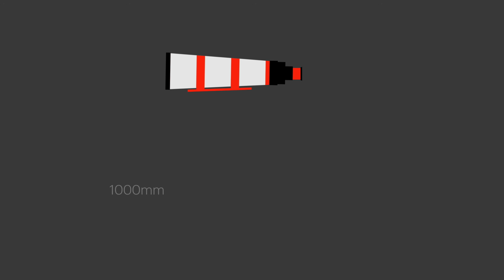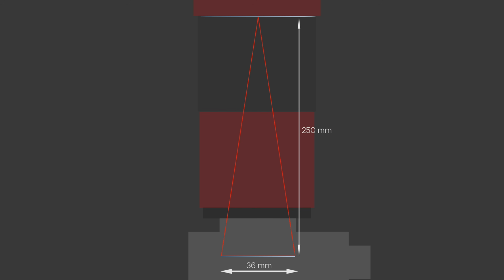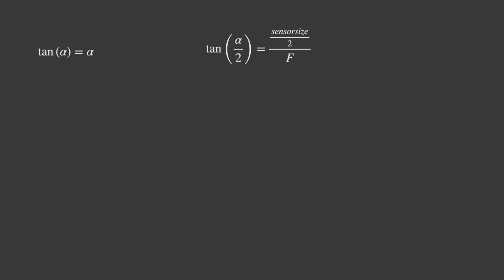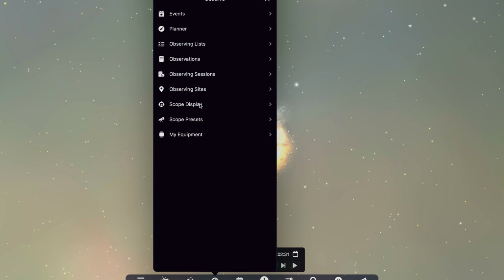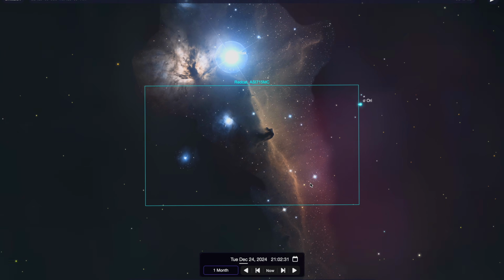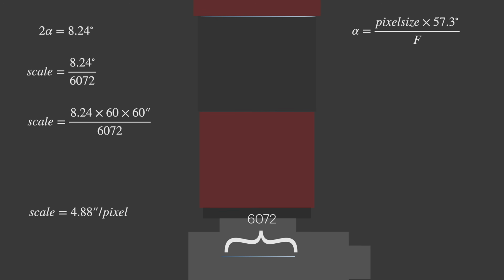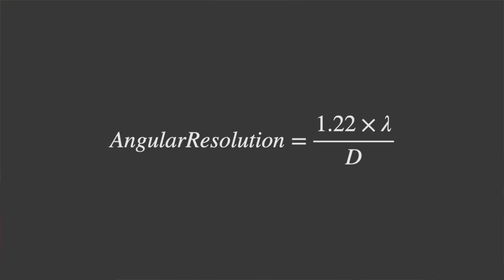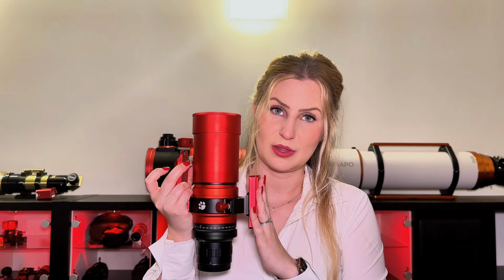Unlocking Your Telescope's Power: Mastering Field of View and Resolution for Astrophotography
🔭 Understanding Field of View, Magnification, and Resolution in Astrophotography 🔭
In this video, I break down the essentials of Field of View, Magnification, and Resolution—key concepts that impact every astrophotography shot. Join me to uncover how these elements work together to help capture stunning images of the night sky. Whether you’re just starting out or looking to improve your astrophotography skills, this guide will give you the clarity you need.

00:00 Introduction
00:24 Understanding Magnification
01:02 Field of View
05:35 Planning Tools
07:01 Image Scale
09:26 Angular Resolution
11:43 Conclusion